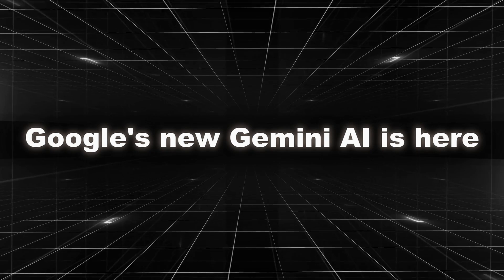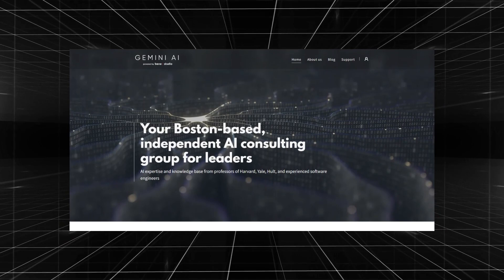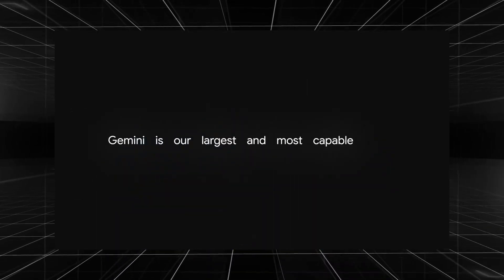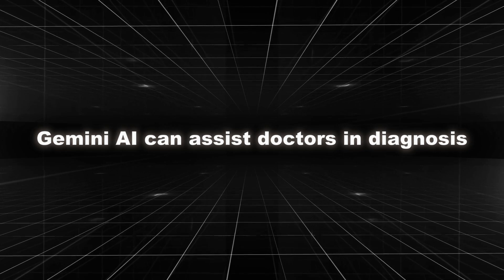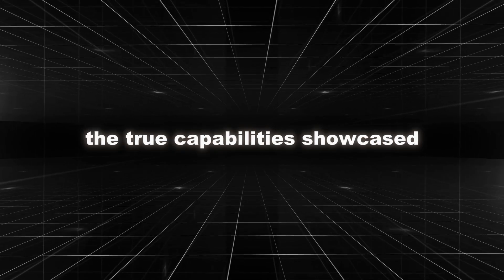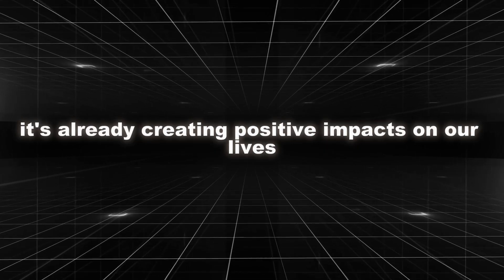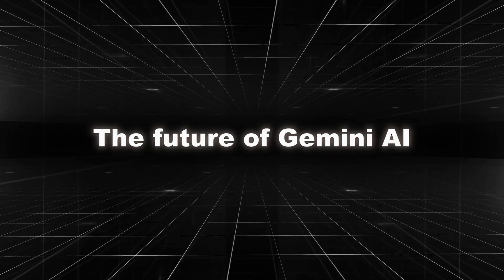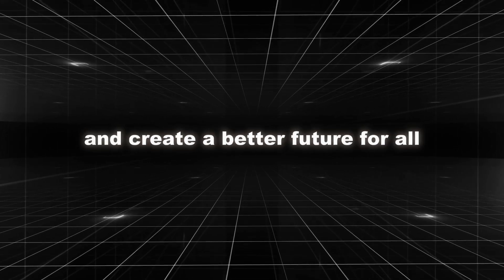Googles GEMINI Just SHOCKED The ENTIRE INDUSTRY! (GPT-4 Beaten) Full Breakdown